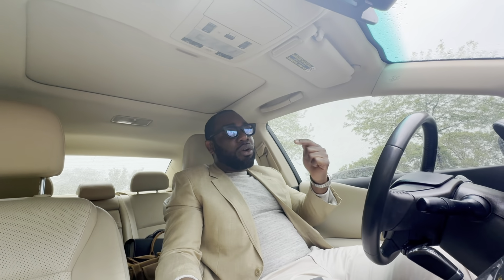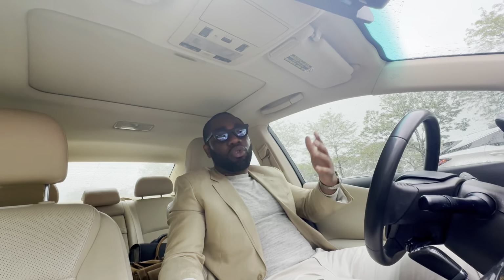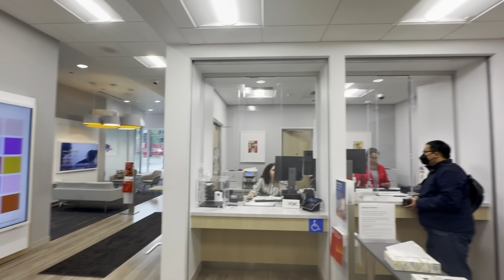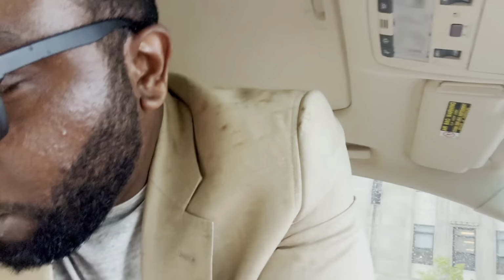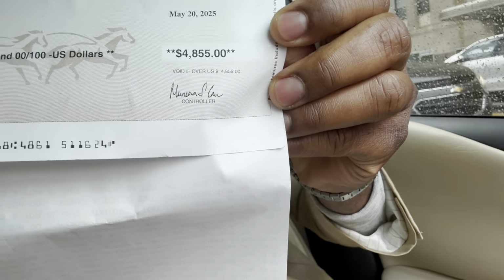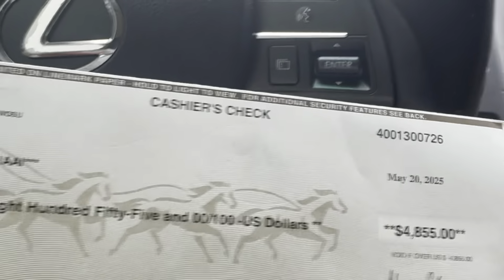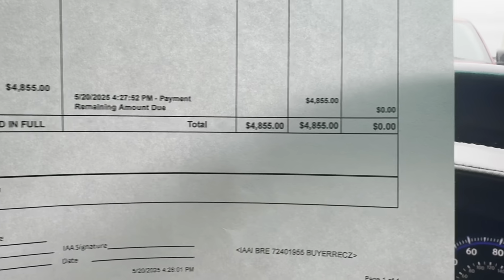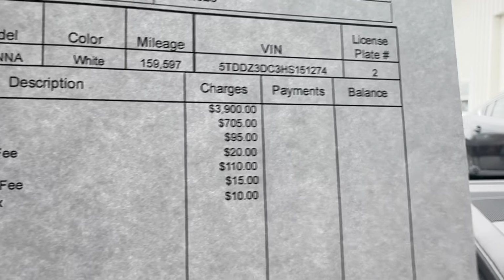Insurance Auto Auctions (IAAI): How to Make Payments in 2025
In this video, I go over how I brokered as deal at IAAI for the friend of a friend. It also explains how to make payment at the Insurance Auto Auctions Incorporated. Familiarizing yourself with this information if you plan on doing business with them in the near future, is a smart business move.

If you need loose parts painted in the Chicagoland and Northwest Indiana area, Jonathan got you covered

I broker deals from COPART.COM, IAAI.COM, Manheim.com
I fix Electrical, Mechanical issues & Do AutoBody Rebuild
I sell BRAND NEW catalytic converters & various car parts
I transport cars across the US & International
I fix SALVAGE car TITLES & General Title issues
I have access to other tools that help with cars, trucks & Heavy Equipment(Machinery) when selling or buying them.